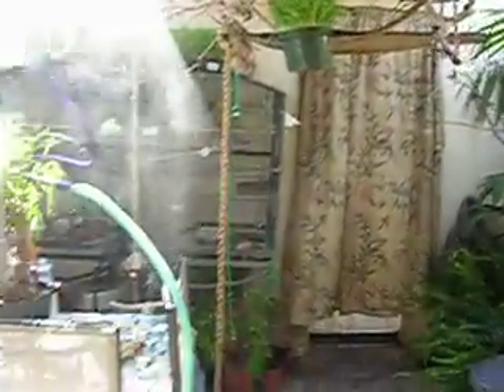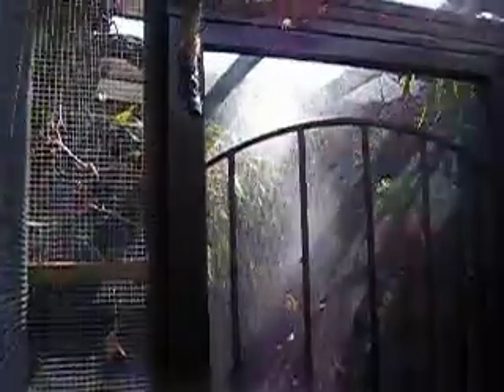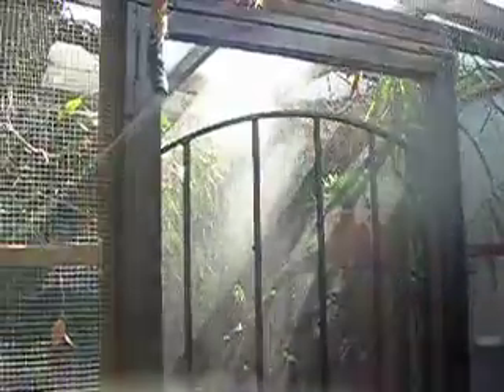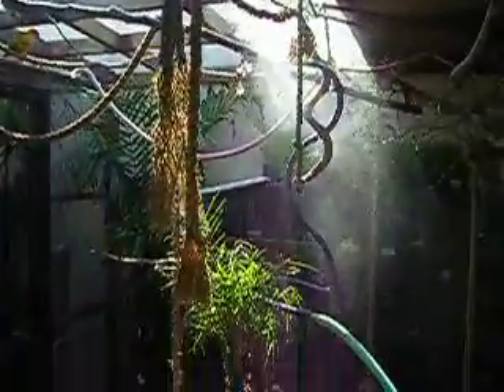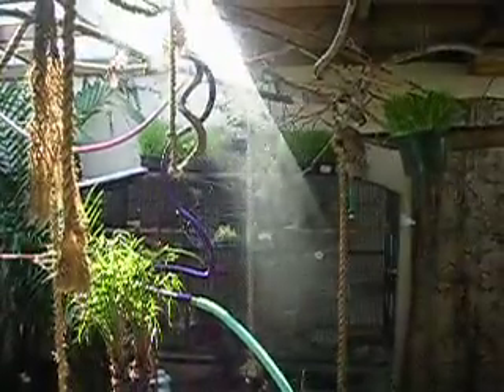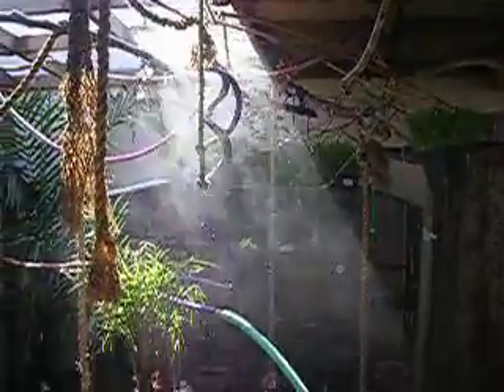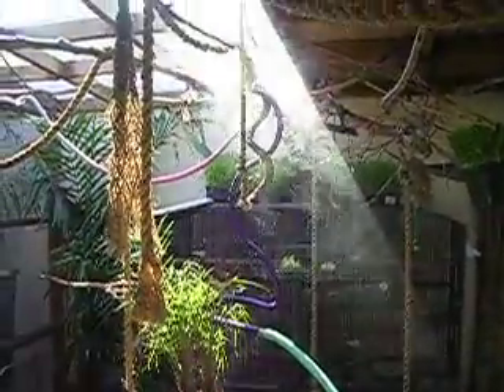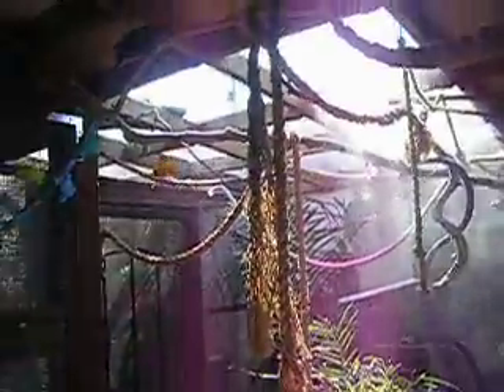my new water misters1.MOV